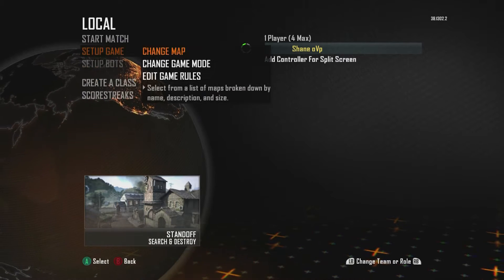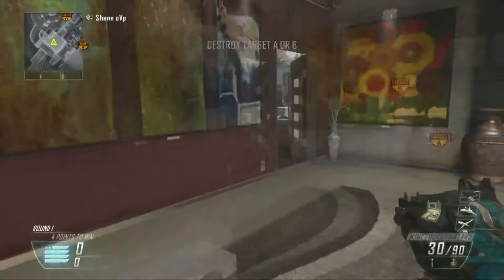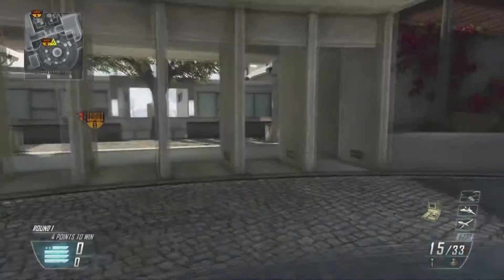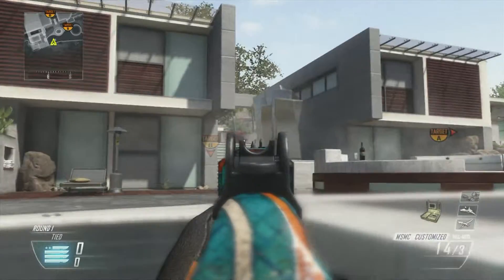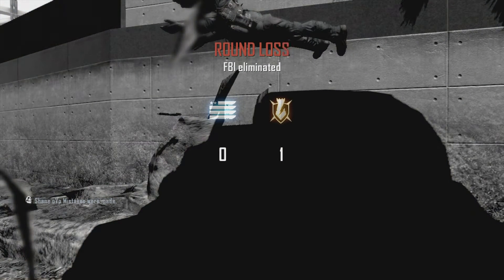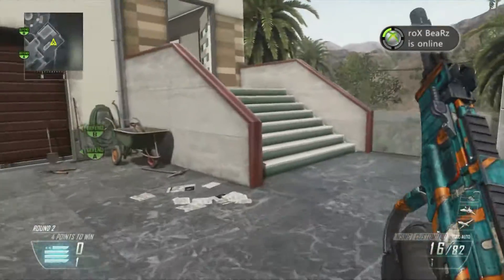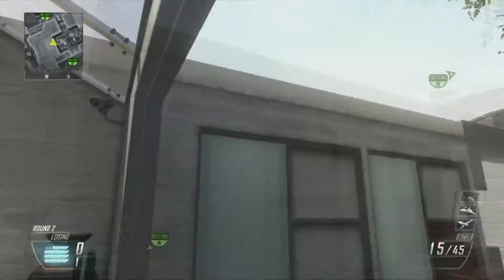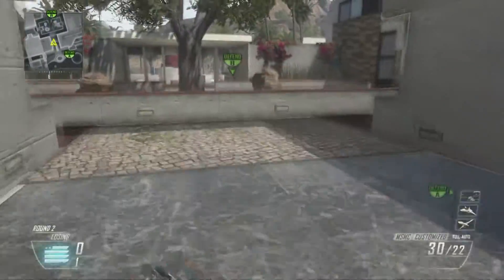Black Ops 2 - Search and Destroy Tips and Tricks - Raid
This is the map Raid, hope everyone enjoys.

Let me know if you want more of this series!